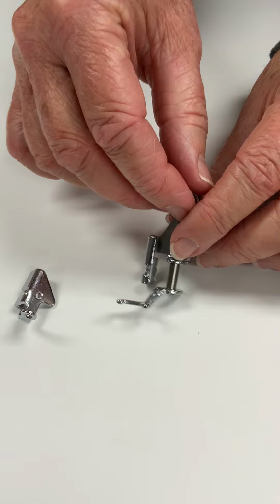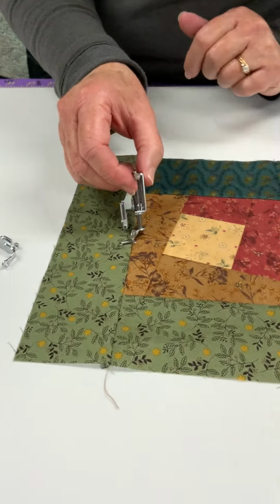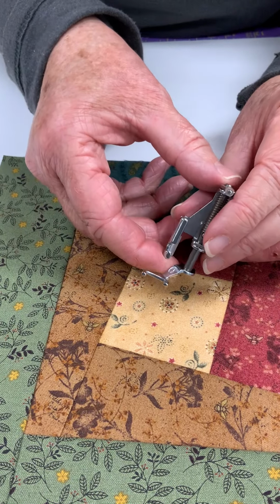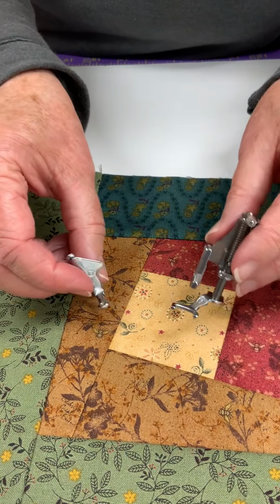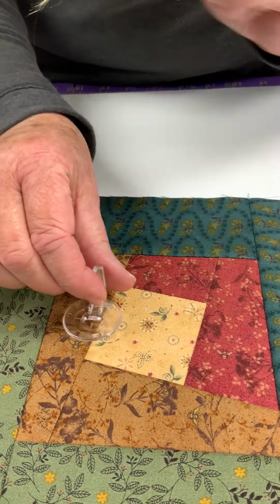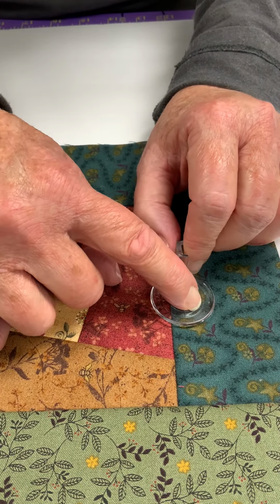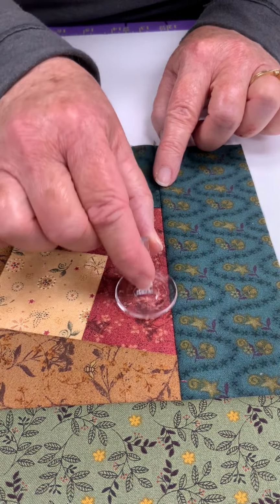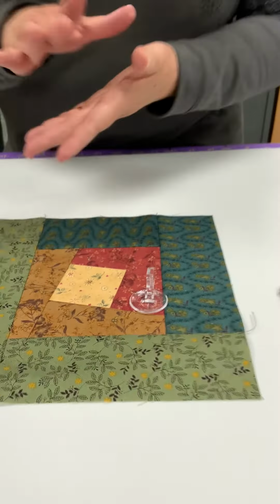Three Foot Options for Free Motion Quilting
Do you like to free-motion quilt some or all of your quilts on your home sewing machine? Today we'll talk about three different feet you can use for free-motion quilting and review the differences between the three options.

Which foot is your favorite?
ABOUT:
Since 2012, Red Pine Quilt Shop has been providing sewing and quilting enthusiasts in Northwest MN with a wide variety of designer fabrics, wool, quilting supplies, sewing notions, patterns, books, quilt kits, and more!  Locally owned and operated in downtown Detroit Lakes, Red Pine is located in a historic building that many years ago was the local livery stable before being converted to retail space.

Our store inventory is always growing and evolving to meet your needs and make way for the industry's latest trends. Our 4,000-square-foot store is also an Accuquilt Signature Dealership and a Kimberbell Certified Shop. We have over 5,500 bolts of fabric including everything from quilting cotton to flannels, batiks, woven homespuns, wool, and hundreds of bolts of plush Cuddle fabric.  Whether you are looking for the latest collection of great blenders to mix in with the fabric you already have in your stash, you'll find it here!

We offer block-of-the-month projects and both in-person and virtual special events. We are a friendly gathering place where learning, creativity, and fellowship thrive. Our talented knowledgeable staff members are always on hand to help customers with everything from fabric selection to project advice, treating each person who walks through our doors with attentive, personalized service. Joy and Nathan, the husband and wife team behind Red Pine Quilt Shop, will always strive to make your visit inspiring whether it be online or in-person.

LET’S CONNECT!